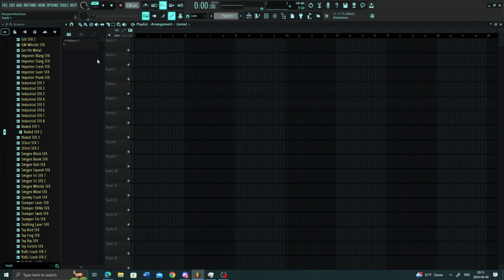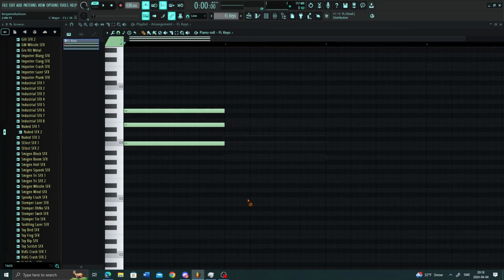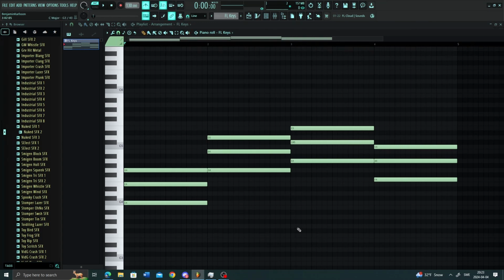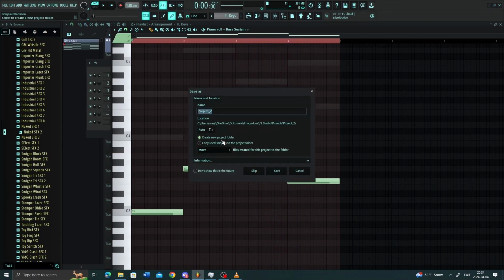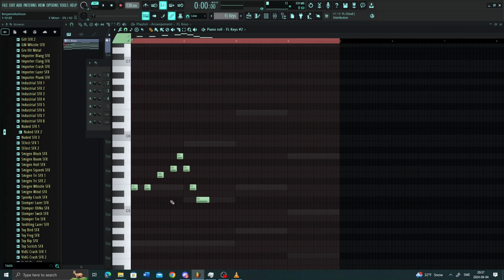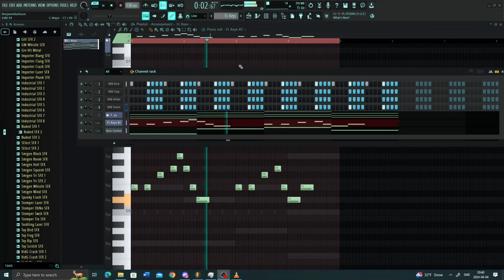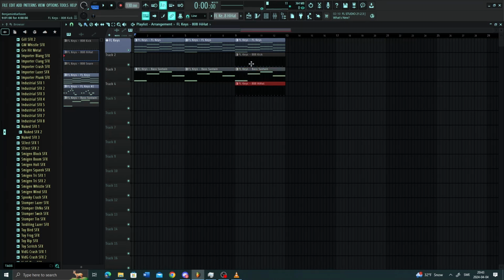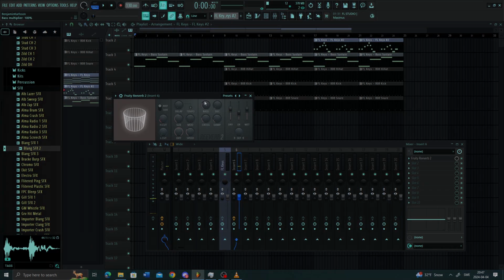FL Studio - Create your first beat!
Hello guys! I know it's been a while since I last posted a video but here is one for your enjoyment. I'll find some other stuff to record later.